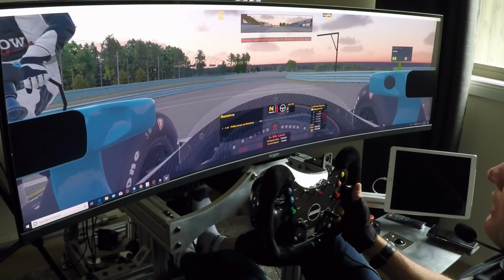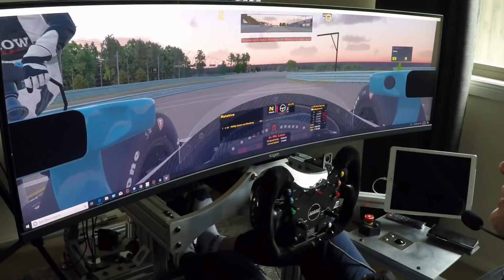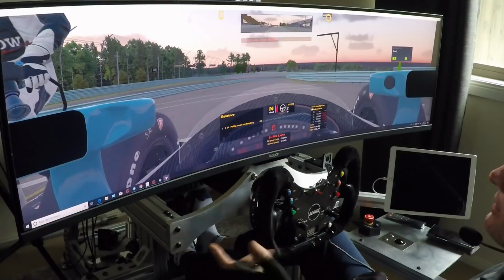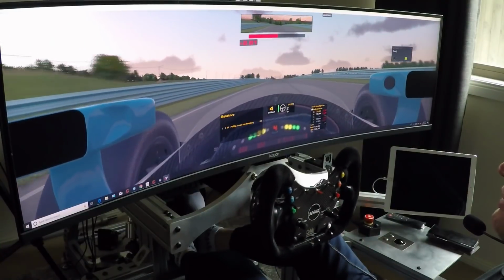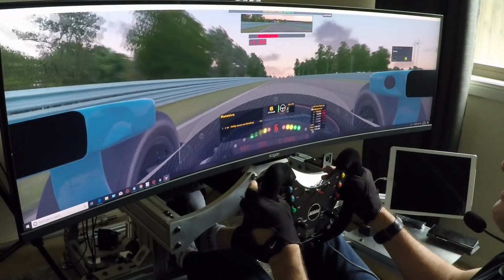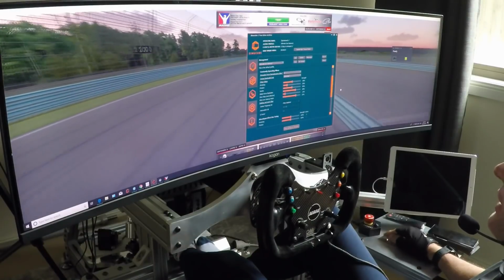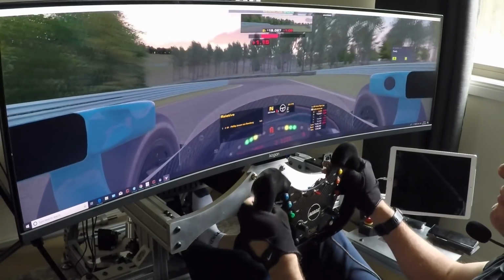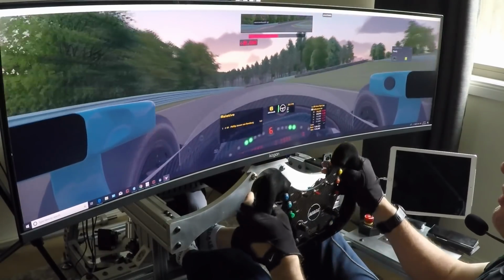Beano DW12 Watkins Glen Boot SC2 Ultimate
iRacing DW12 Indycar around Watkins Glen Boot with the new Simucube  2 Ultimate. Testing the latest FW with new filters and additional driversafety features.